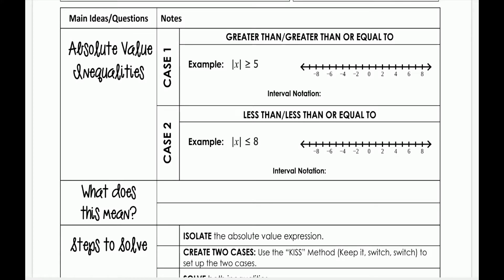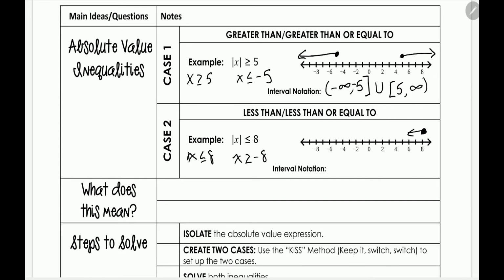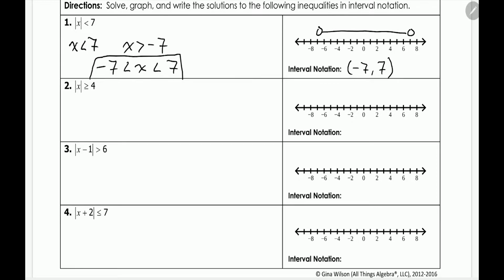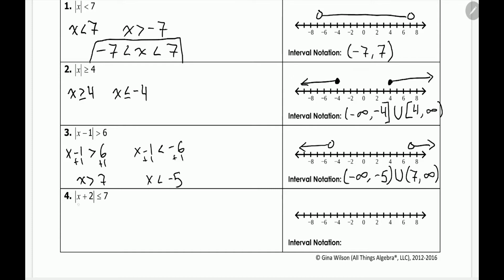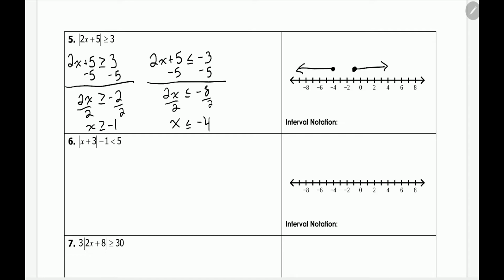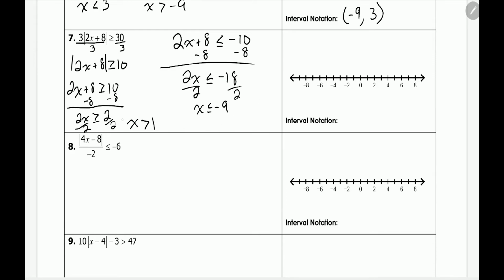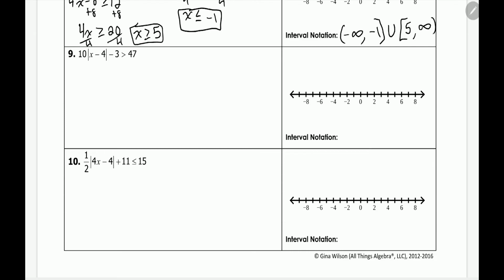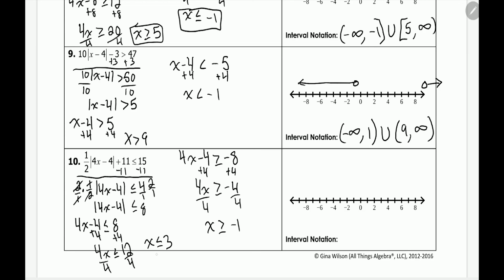Abs Value Inequalities